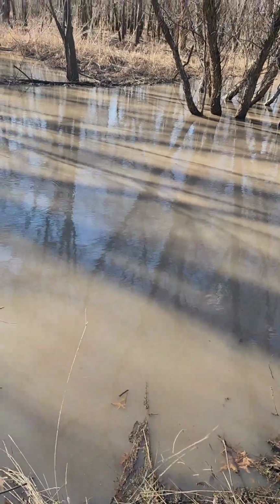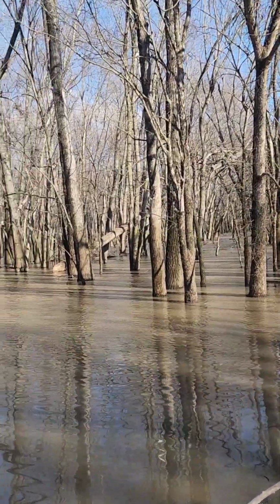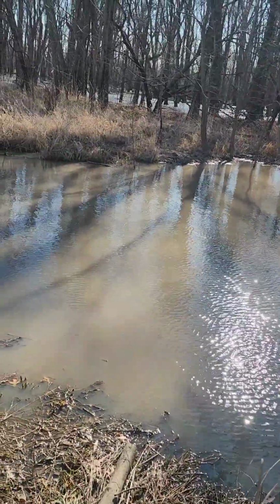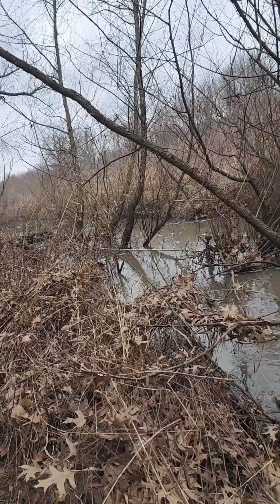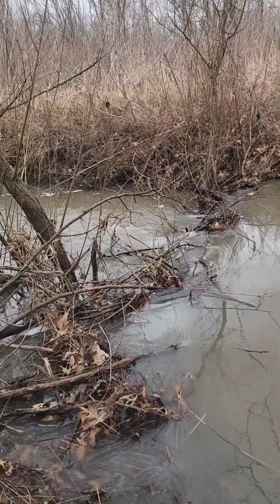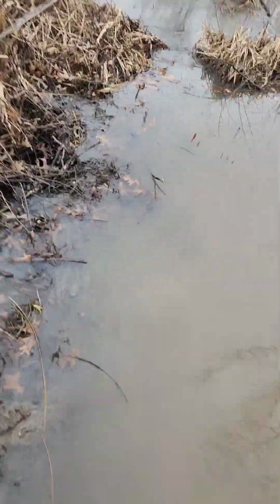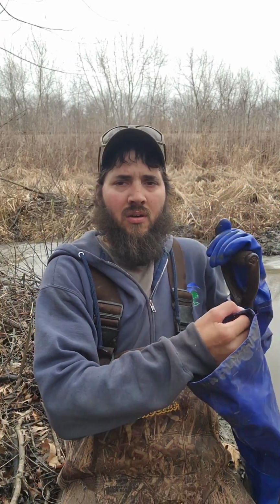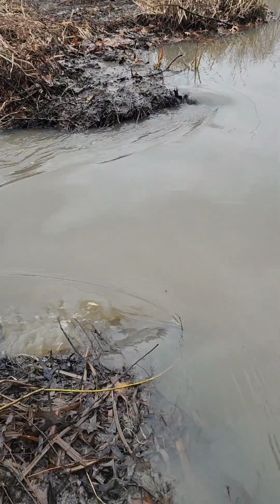The beaver are gone.. draining the swamp